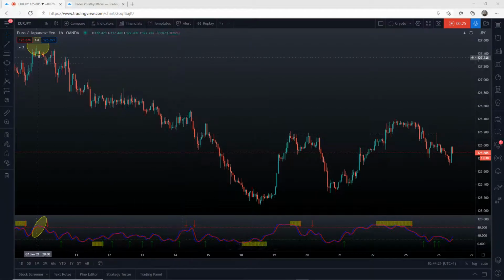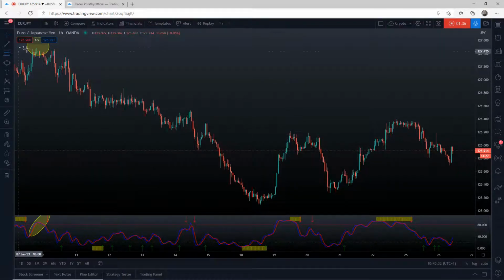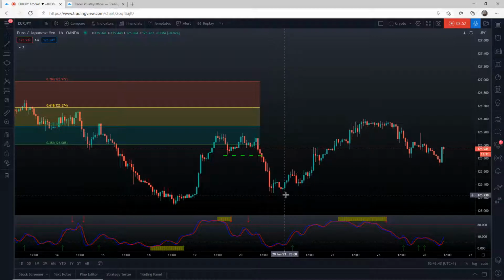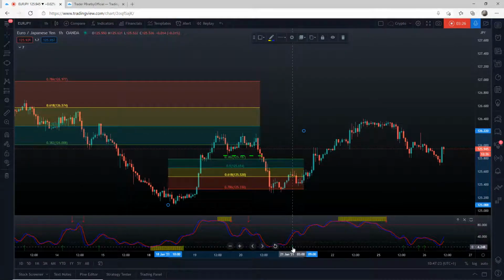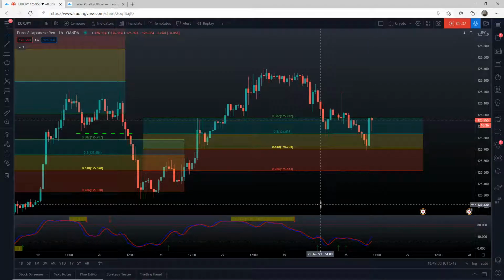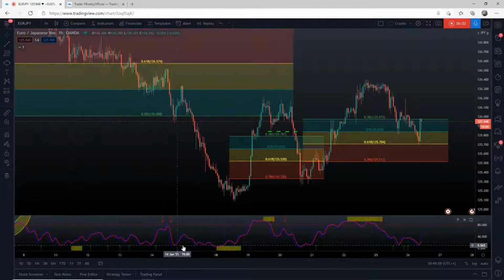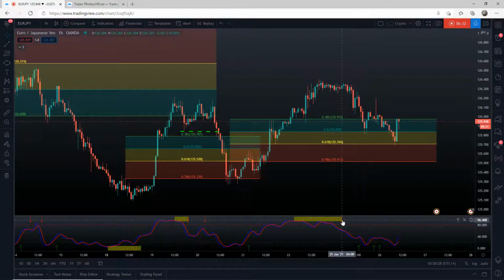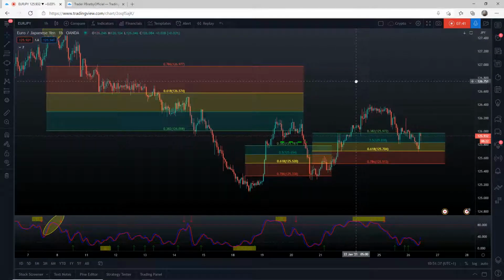👉Simple But Effective Stochastic Trading Strategy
In this comprehensive video, I delve into an effective trading strategy that combines the False Breakout Stochastic indicator with the Fibonacci Retracement tool. The video covers critical aspects such as trend direction identification, change recognition, pullback measurement, trading opportunity identification, and precise timing of entry and exit points. By streamlining this approach, you will develop a profound understanding of instrument behavior.